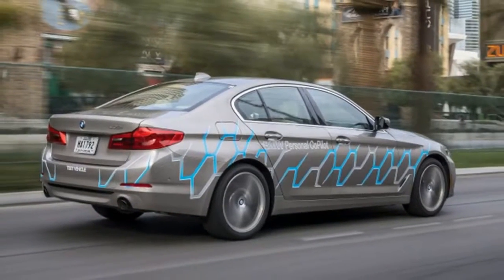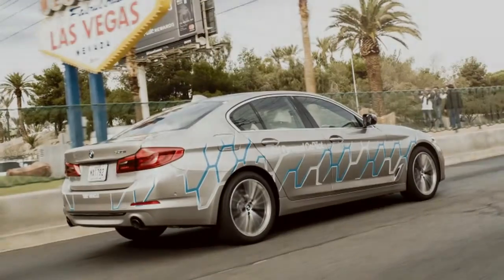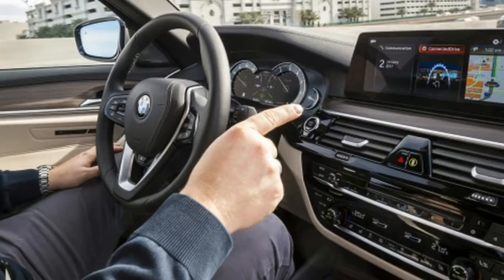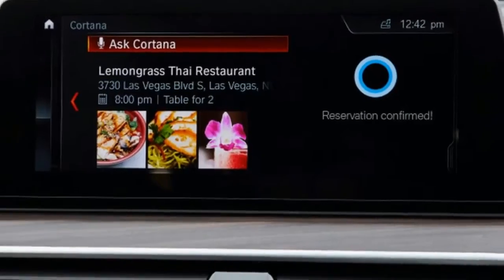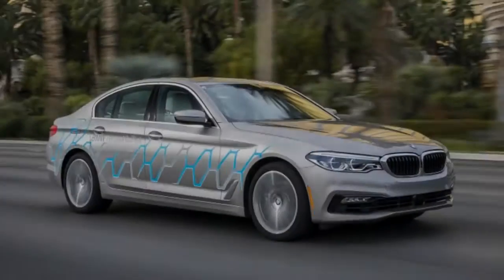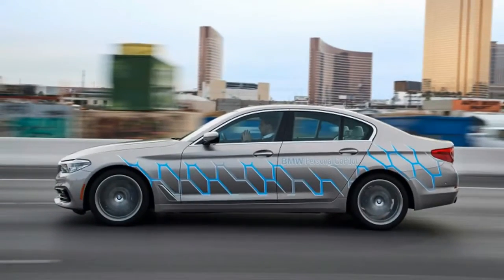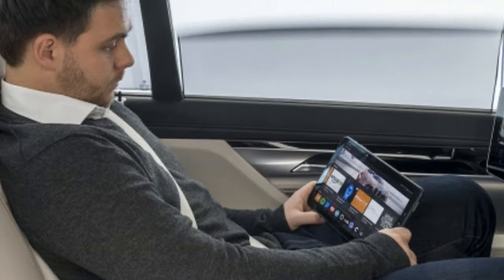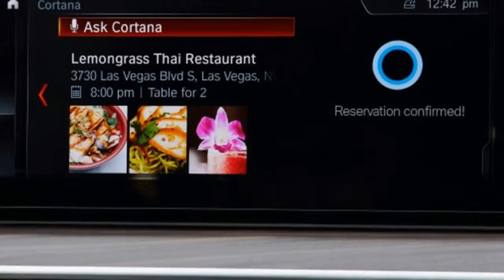Hot News 2018 BMW models will use their cameras to make maps better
News 2018 BMW models will use their cameras to make maps better. BMW's latest step toward autonomous driving doesn't involve the upcoming 2021 iNEXT or any technology controlling the vehicle. Rather, BMW's new move involves data collection to improve maps and keep them updated. The company will install Mobileye's Road Experience Management system in 2018 cars, though a BMW representative couldn't be specific on which models and regions the feature will first be introduced. The system will gather data using BMW's existing camera-based advanced driver assist system to gather road data.